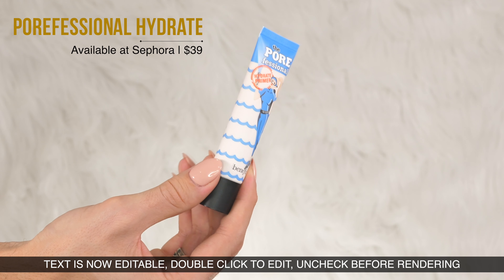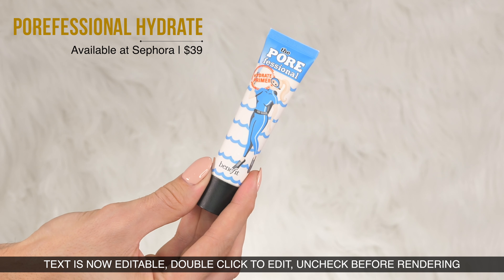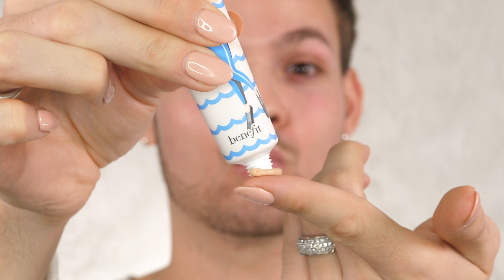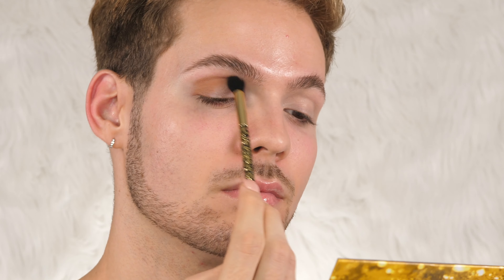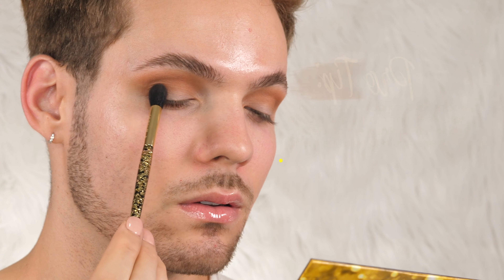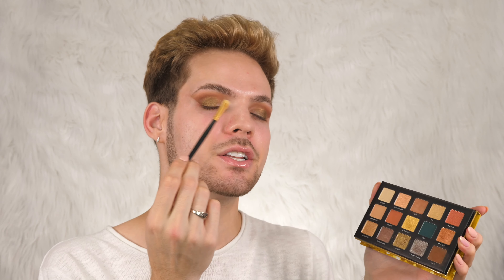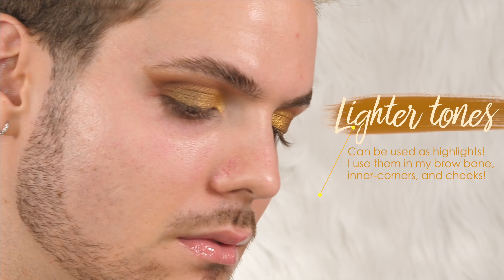FULL FACE USUNG ONLY NEW LAUNCHES - NEW YEAR'S GLAM TUTORIAL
Hey GlamSquad , I know it has been a while but here we are with another video to end this amazing rollercoaster year! There were so many launches and quite frankly not enough time to work with them all so I thought I'd pick some of them out and crate this look for you all! I hope you like it.

El siguiente video sera en español.

PR/Fan Mail:

Erick Campos
5419 Hollywood Blvd Ste. C #261

Erick Glam